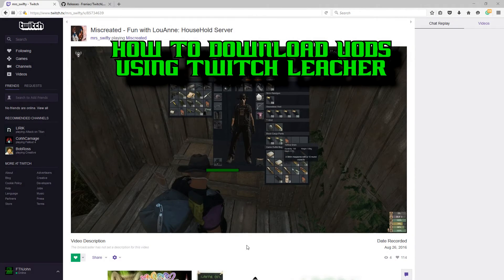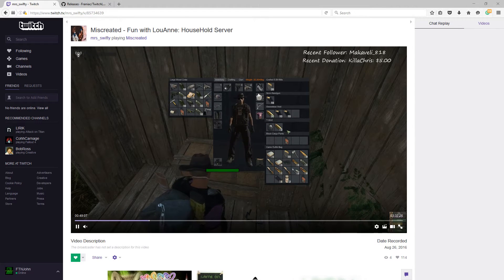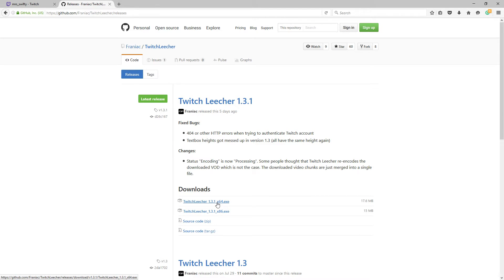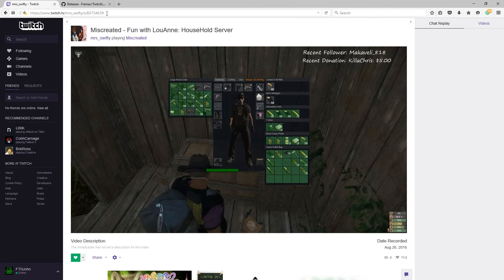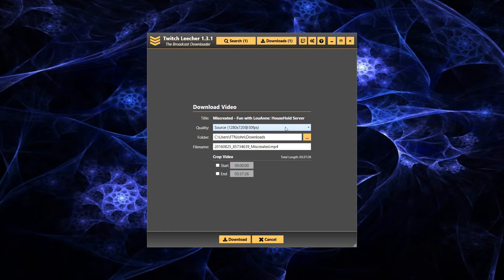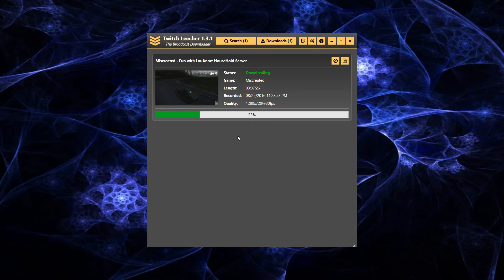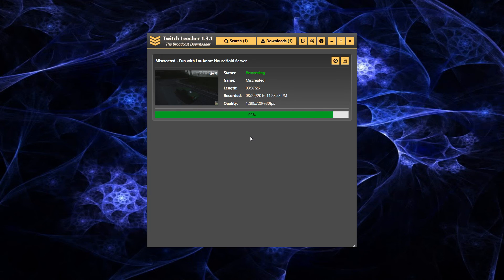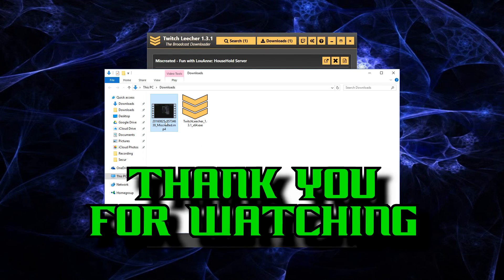How To Download Vods Using Twitch Leecher